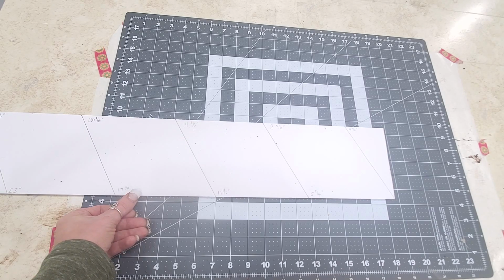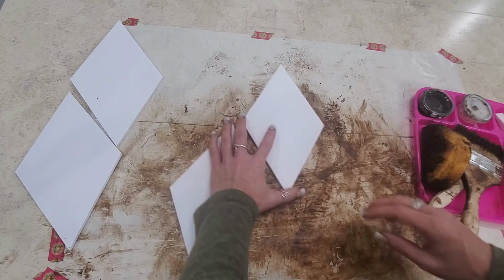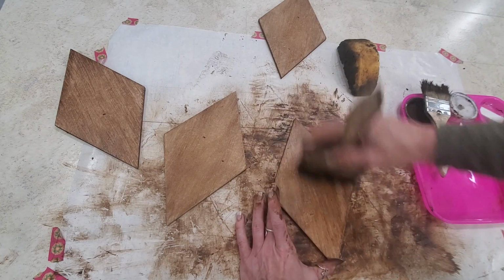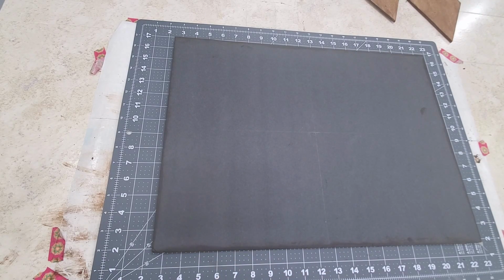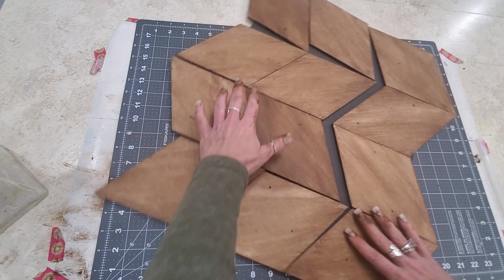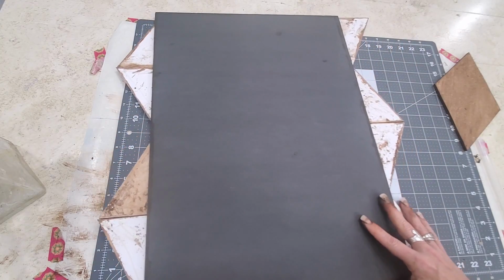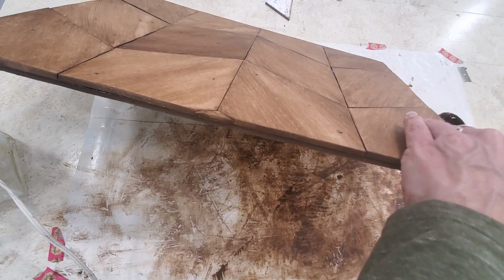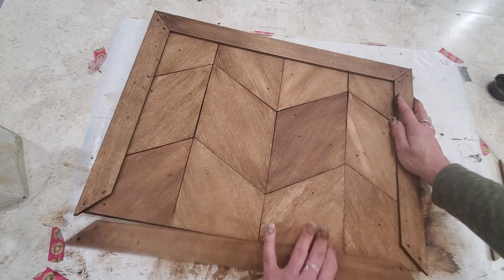Chevron Pattern Faux Wood Wall Art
Chevron Pattern  Faux Wood Wall Art tutorial using Readi-board foam core from Dollar Tree.